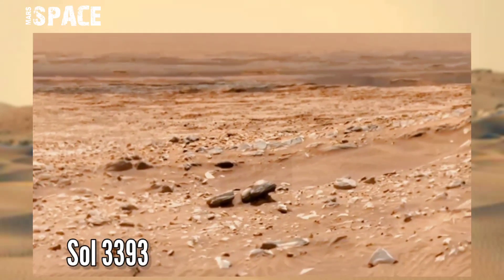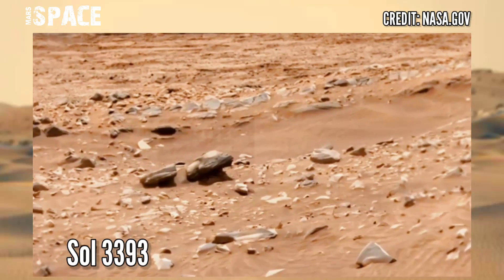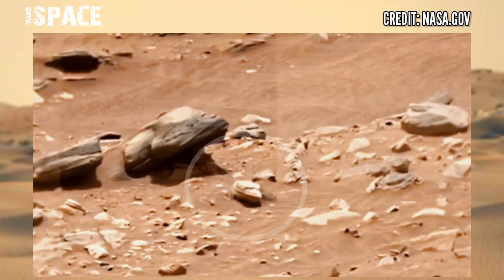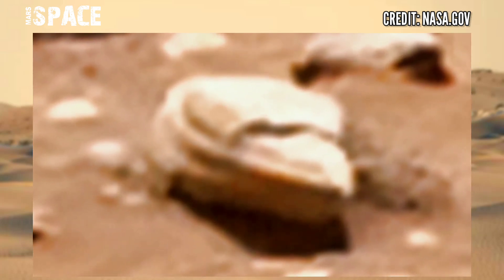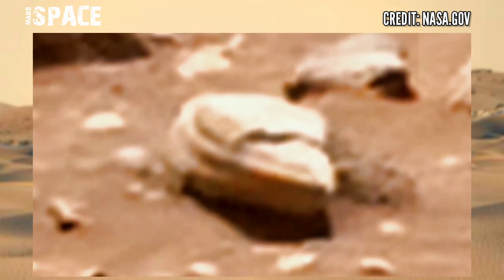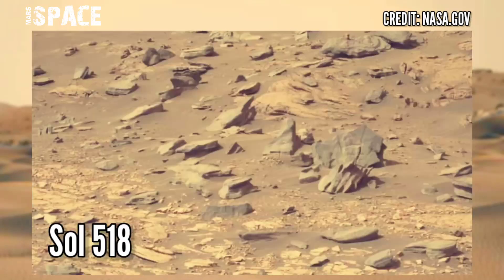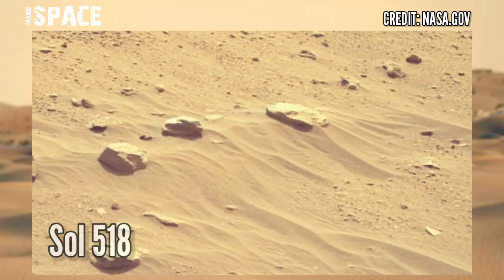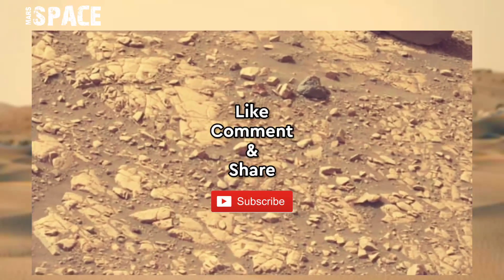NASA's Mars Curiosity Rover spotted a boat like structure on Martian surface: Perseverance Rover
in this video we have shown a boat spotted by curiosity rover with new images and new picture from mars 2020 mission captured from mars rover with latest images of mars from NASA's Perseverance rover of its mission.

Credit: NASA.GOV
NASA/JPL-Caltech